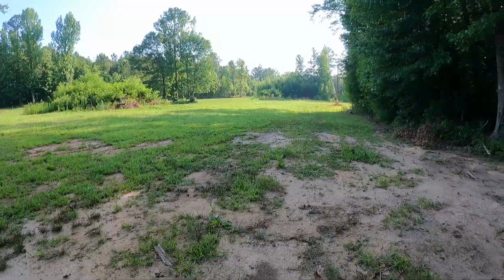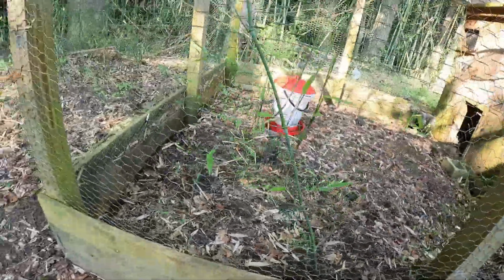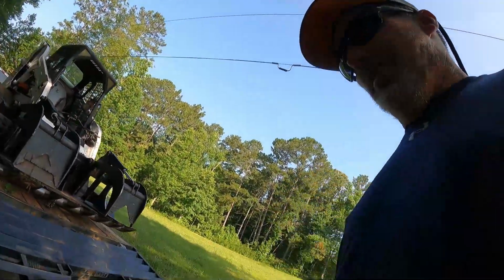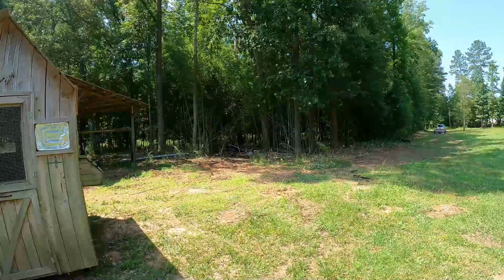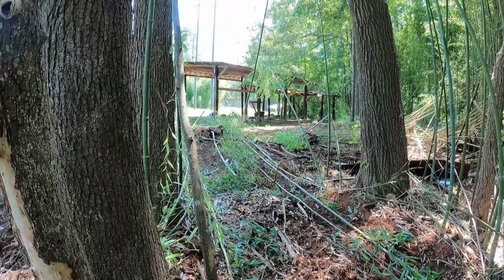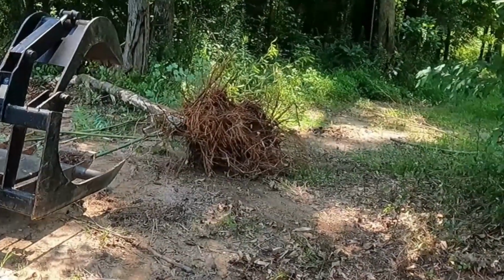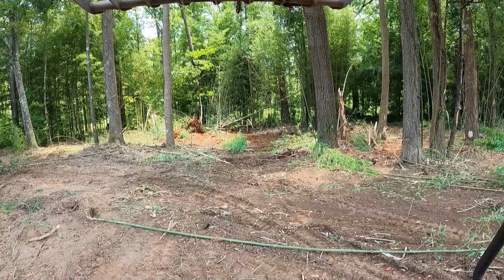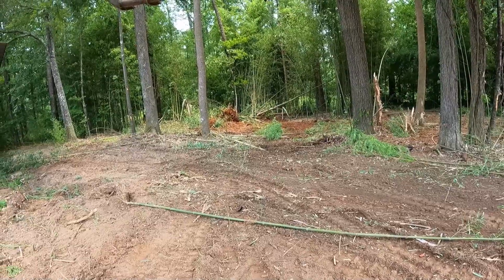BAMBOO REMOVAL JOB- COMMENT ON SCAG COMMENTS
SOME FOLKS CANT HANDLE THE TRUTH!